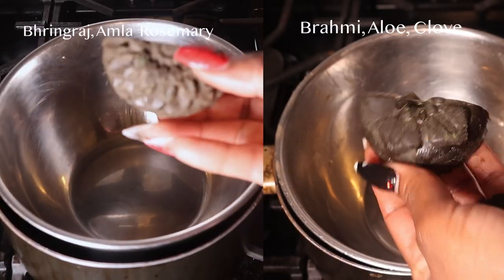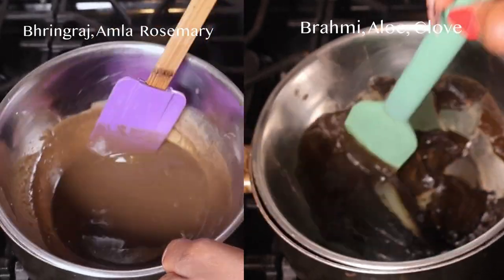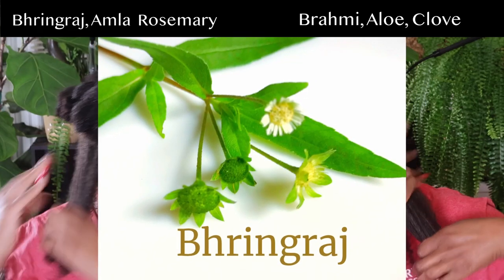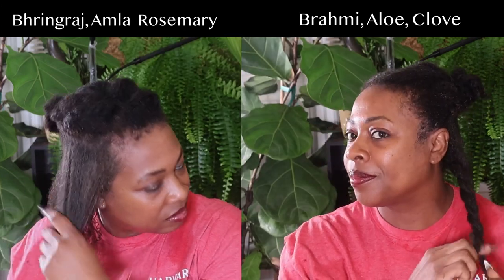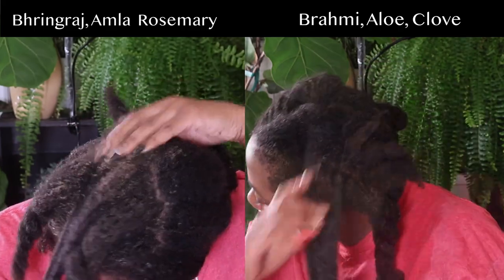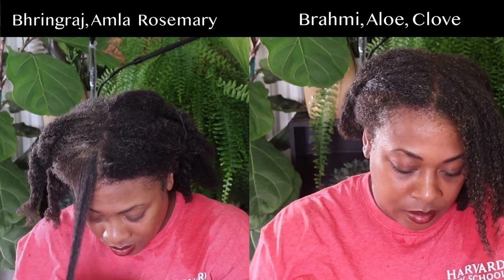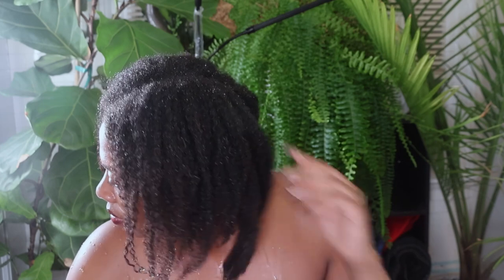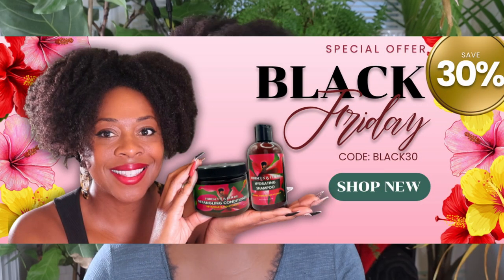New Hair Masks to Stop Hair Fall and Regrow Hair| Ayurvedic Gloss Bar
Bhringraj Amla Rosemary Gloss Bar
Brhami, Aloe, Clove Gloss Bar
Hibiscus and Chebe Shampoo
Hibiscus and Chebe Conditioner